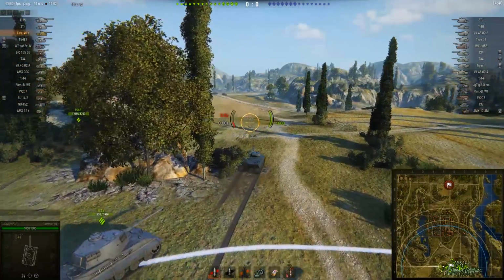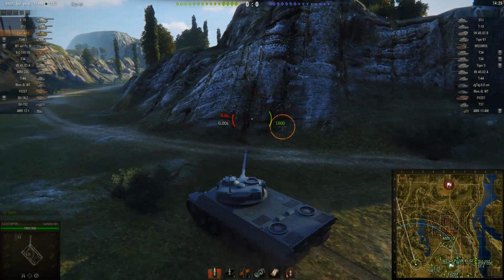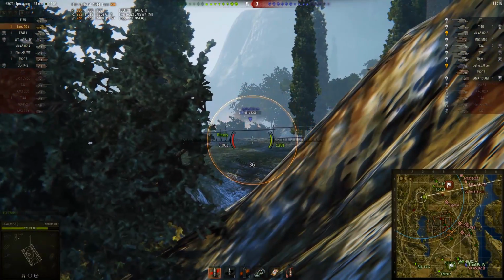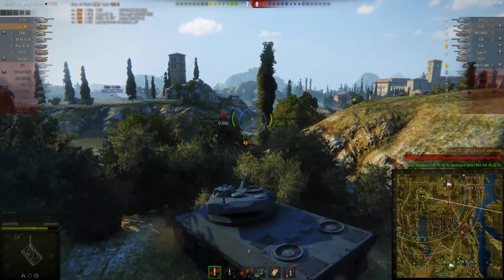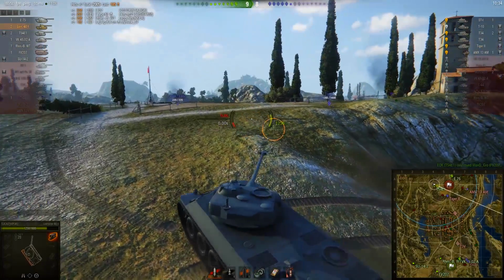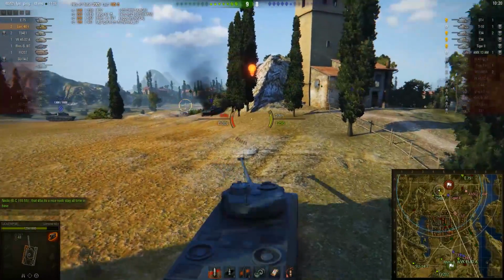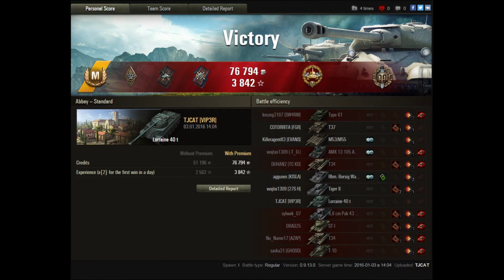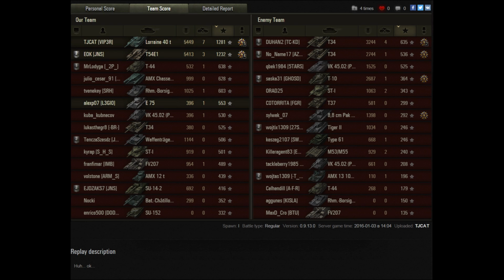World of Tanks Replay | Lorraine 40t | Power Play